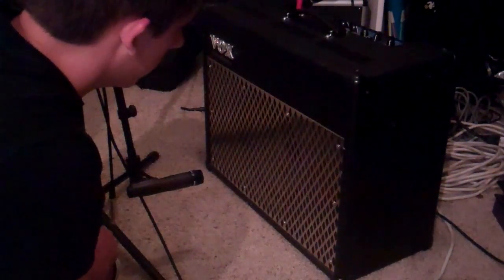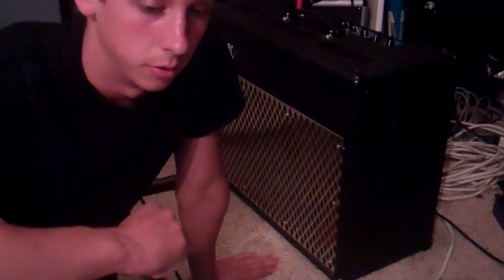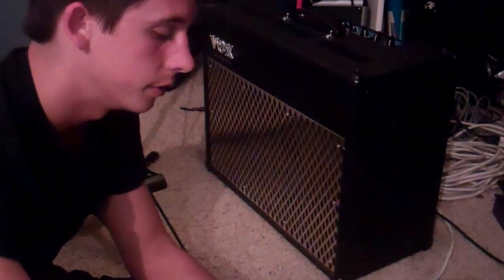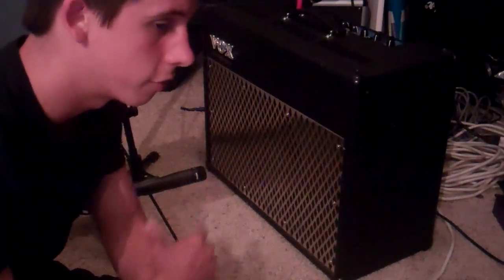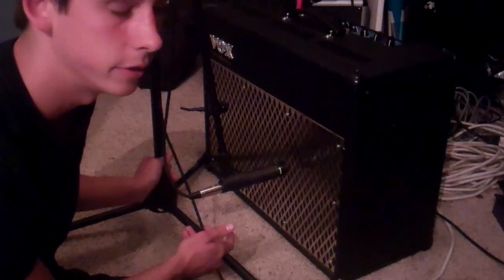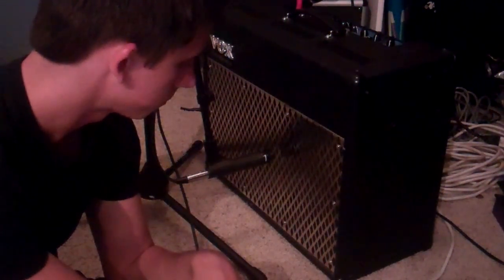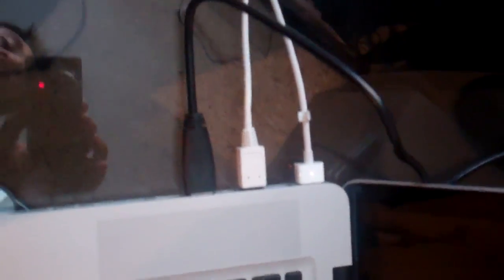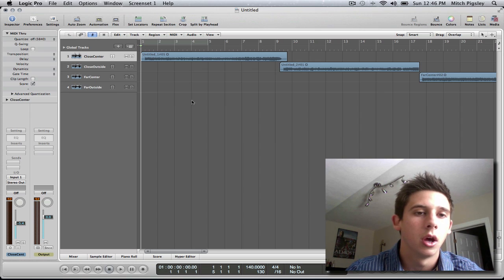Logic Pro 9 Tutorial - Recording Guitar and Microphone Techniques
How to get the best recording from your amp to your computer in Logic Pro 9.